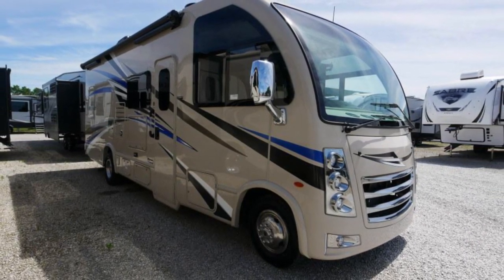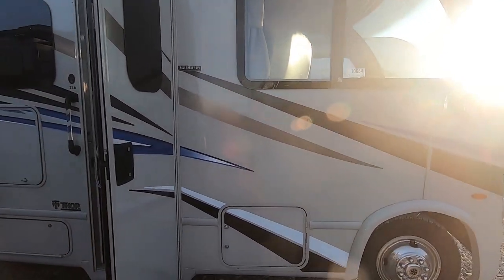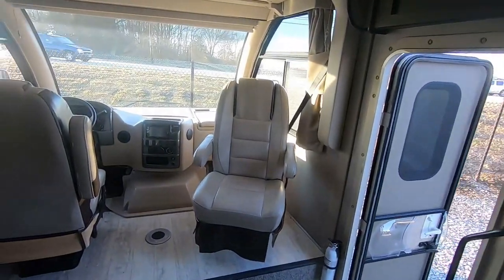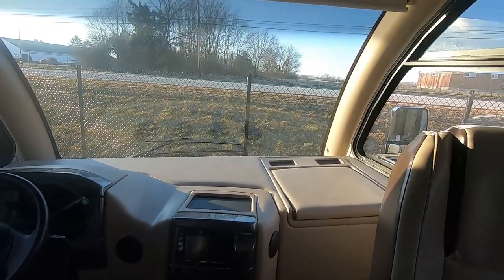Tankless Water Heater & Exterior Entertainment - 2020 Thor Motor Coach Vegas 25.6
We are located in Ohio, but with our great prices and knowledgeable staff, our customers come from all corners of the U.S. and Canada. Check our inventory to see what's currently available.

Want to be the first to hear about our Weekly Sales and Exclusive Deals? Signup here!